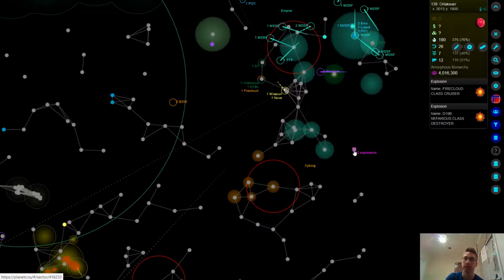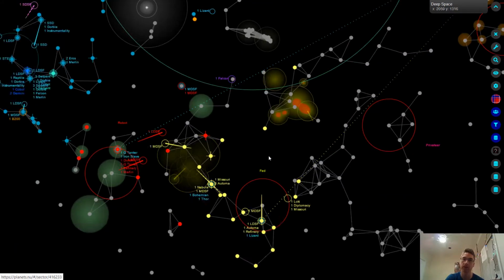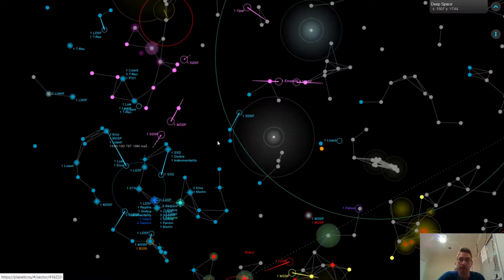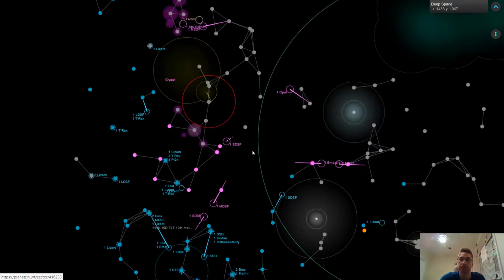Cognitum War championship - Turn 32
Planets.nu championship match for 2021

I am feeling some hesitation about attacking Crystal, since it seems like Cyborg is too weak to deal with Fed and their allies.

9:45 I am wrong in saying it's a fixed-turn game. It sort of is, in that there is accelerating Fight or Fail. But I was misinformed by Joshua that the game would end at turn 100. This really screwed up my game in the end. :(

Crystal seems to be telling everyone that they should attack me. I don't think he is that trustworthy as an ally. :P